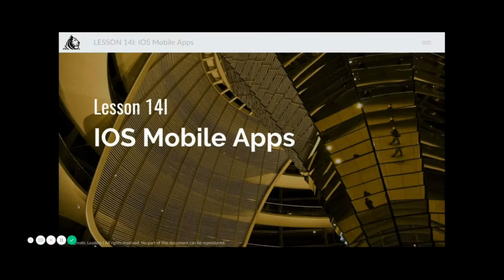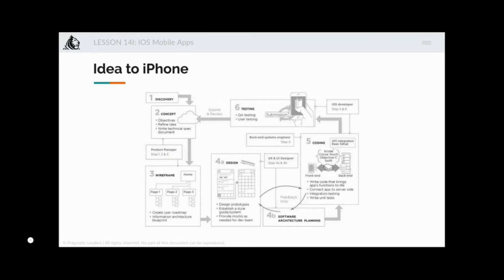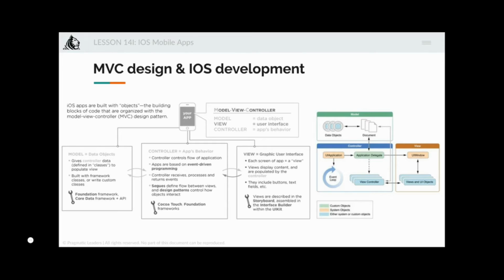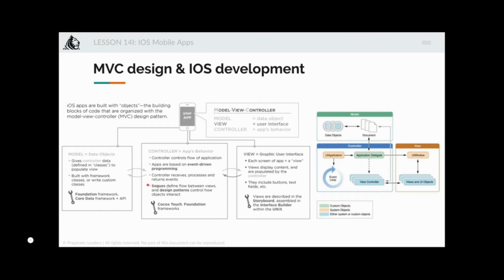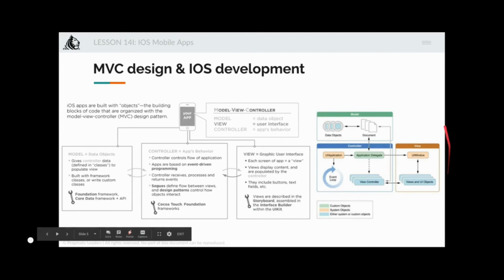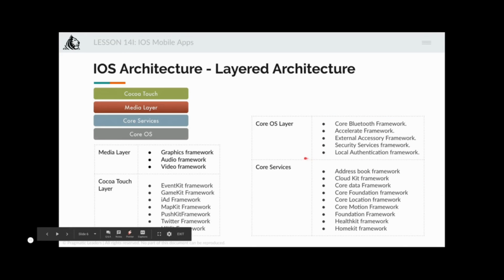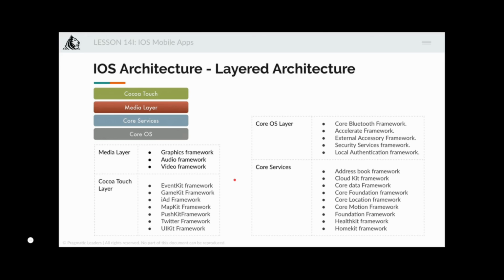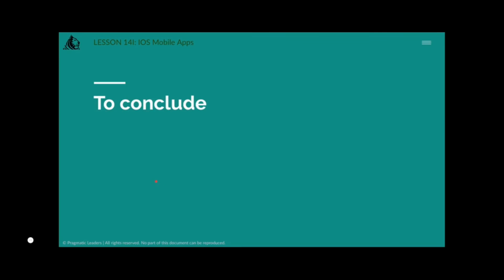Mastering iOS Mobile Apps for Product Managers | PGC Bonus Video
Discover the ins and outs of iOS mobile apps and gain valuable knowledge as a product
manager. Learn about the iOS operating system, the development process, and the MVC
design pattern. Find out how to bring your app idea to life and navigate the core components of
model, view, and controller. Get a comprehensive understanding of the iOS architecture and
how it compares to Android. Join us as we break down the fundamentals and empower you to
collaborate effectively with iOS developers.

Why Watch
1. Unlock the secrets of iOS mobile app development for successful product management.
2. Gain insights into the iOS operating system and how it powers Apple devices.
3. Understand the six stages of bringing an idea to life in the iOS app development process.
4. Learn about the MVC design pattern and how it shapes iOS app architecture.
5. Discover the roles of model, view, and controller in developing iOS apps.
6. Explore the layered architecture of iOS and its different frameworks.
7. Enhance your collaboration with iOS developers by understanding their language and
workflow.

Chapters
0:00:06 - Introduction to iOS mobile apps
0:01:00 - Six stages of iOS app development process
0:02:00 - The MVC design pattern in iOS
0:03:28 - Overview of model, view, and controller
0:05:45 - Understanding the iOS architecture
0:08:02 - Layers of the iOS architecture
0:10:50 - Comparing iOS and Android approaches
0:11:52 - Key takeaways for product managers

Summary
In this video, you'll dive into the world of iOS mobile apps and gain a deep understanding of the

essential concepts as a product manager. Explore the iOS operating system, the development
process, and the MVC design pattern. Uncover the layers of the iOS architecture and compare it
to Android. With this knowledge, you'll be able to communicate effectively with iOS developers
and successfully manage iOS app projects.

🌟 Recommended PM Resources:
Enhance your product management skills with our curated resources: